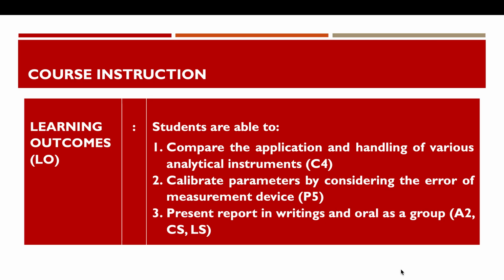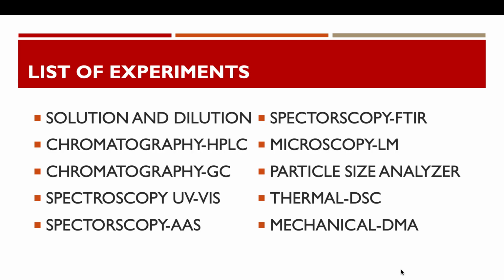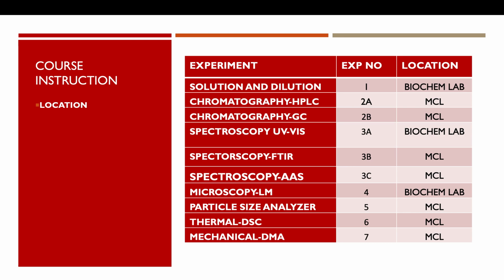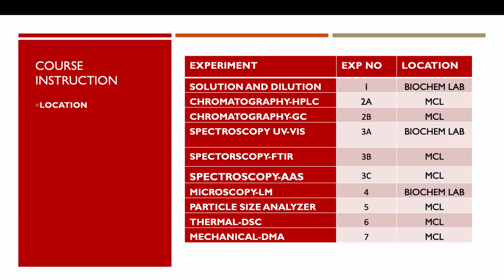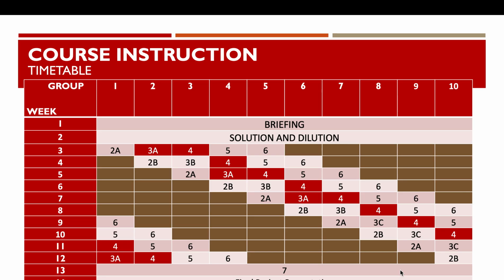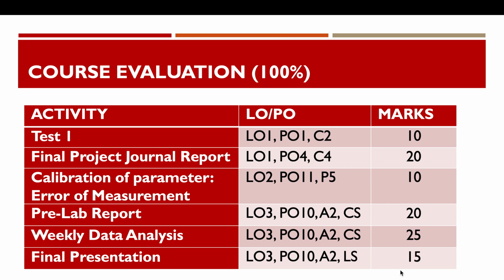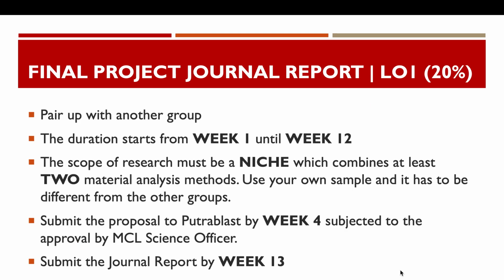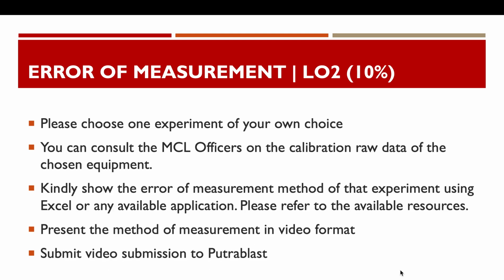Material Engineering Laboratory Briefing